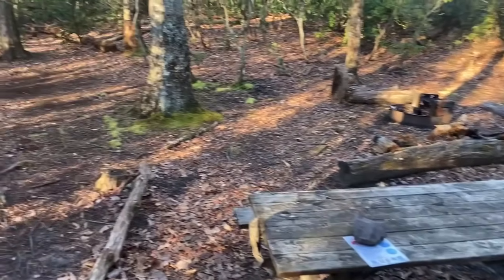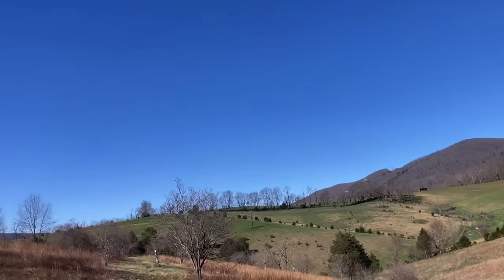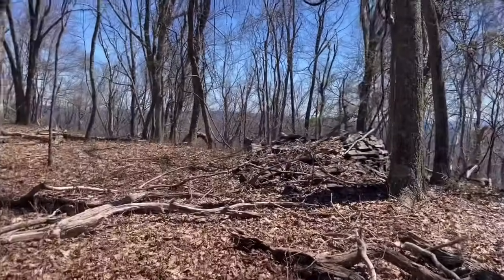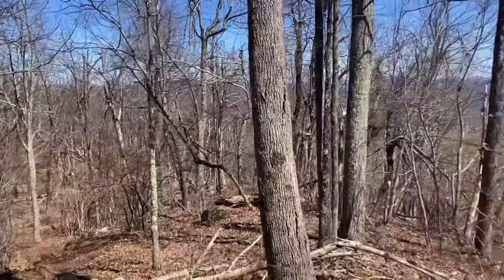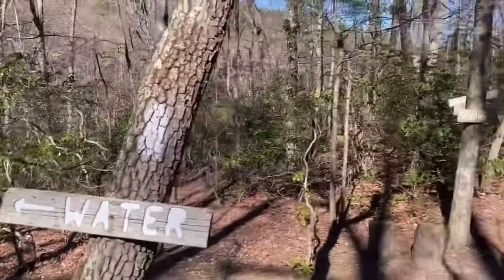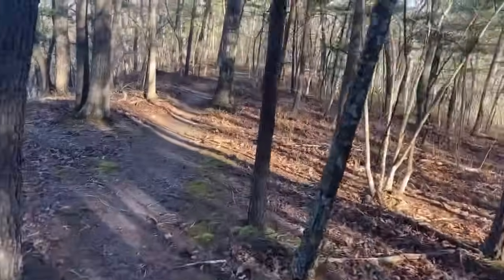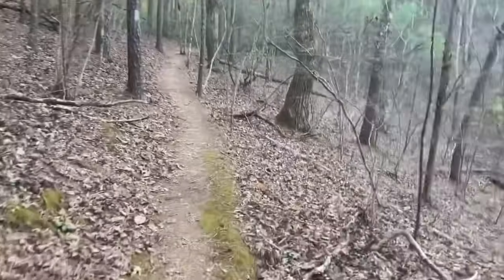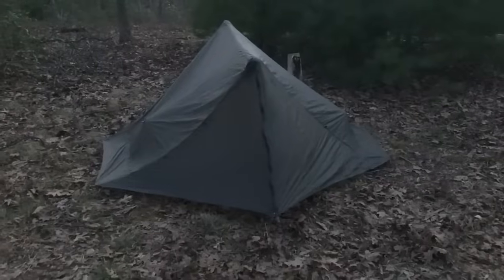The Keffer Oak | Appalachian Trail 2024 Thru-Hike Day: 45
Hello!  My name is Stick the Eagle (“Stick” for short) and I am currently attempting a thru hike of the Appalachian Trail.  I am traveling NOBO from Georgia to Maine.  Also, I will do my absolute best to respond to all your questions and comments, so please do engage with me in the comments and by leaving a like on the video!! Both of these help the video to be seen by more viewers!